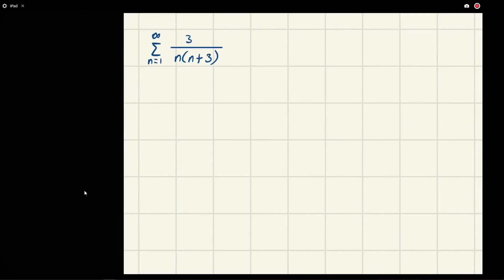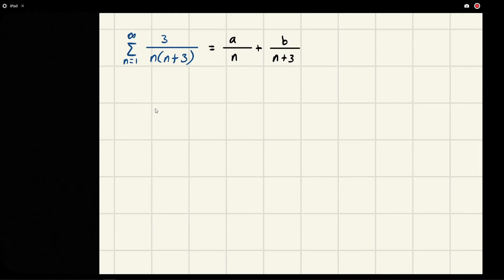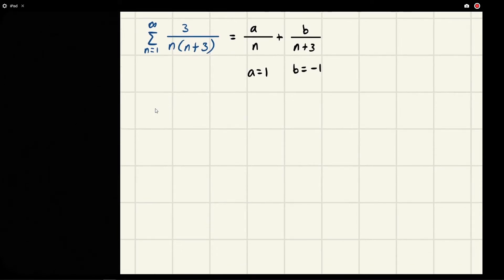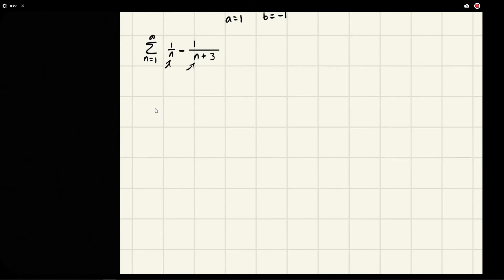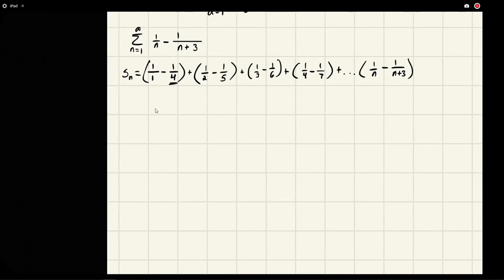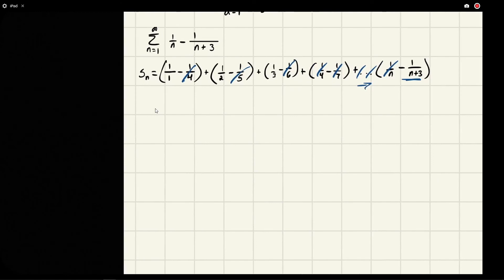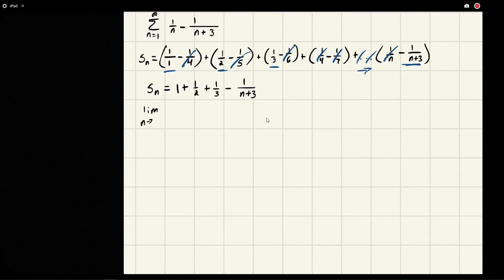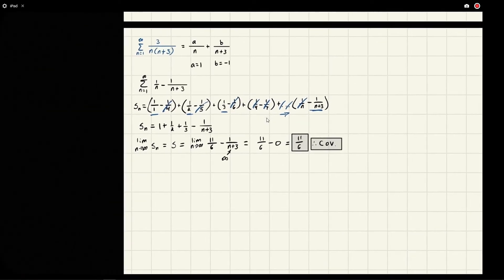Use a telescoping sum to find if the series converges or diverges example 2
Use a telescoping sum to find if the series converges or diverges.